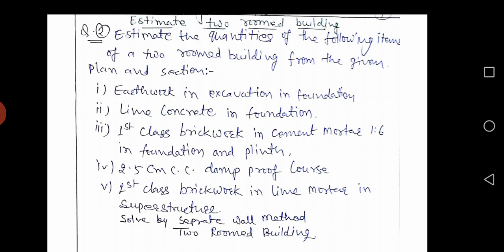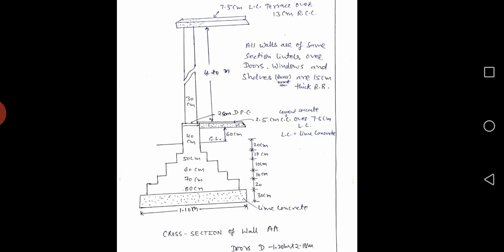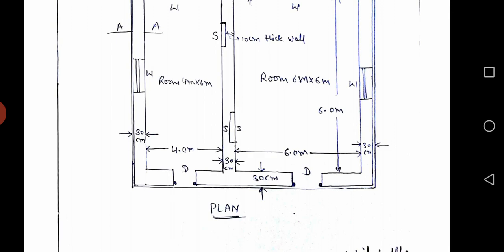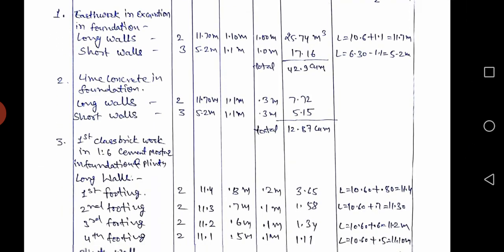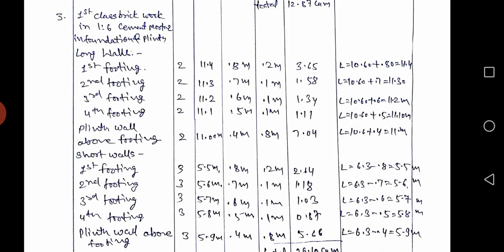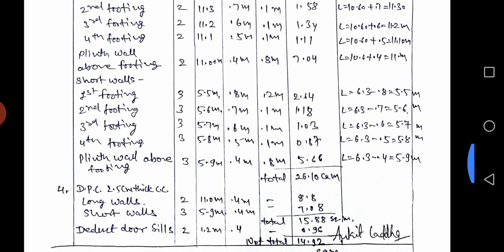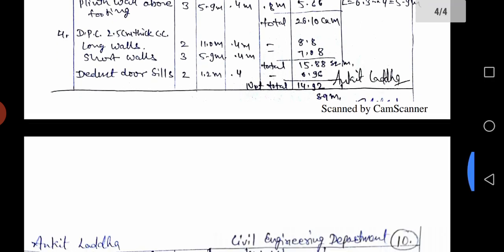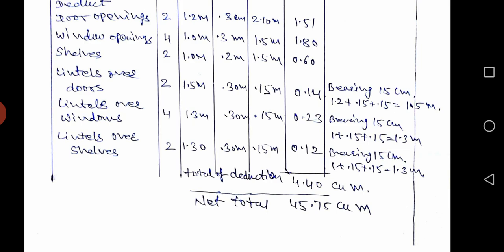Estimate of Two Roomed Building (By Separate Wall Method)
This Video lecture is related to subject Quantity Surveying and Valuation or Estimating and Costing and in this video a numerical of Two Roomed Building Estimate by Separate Wall Method is explained.